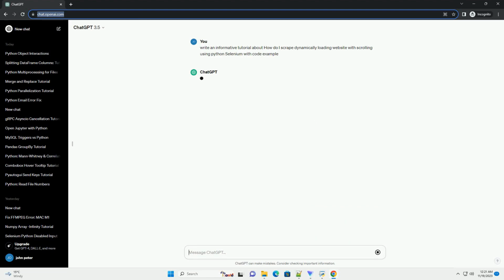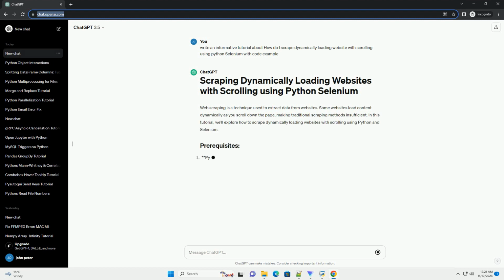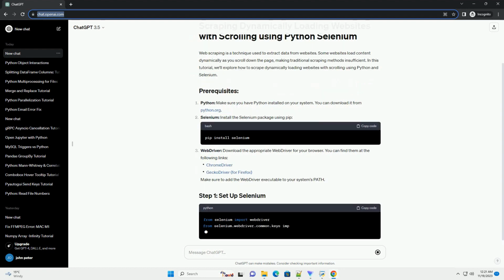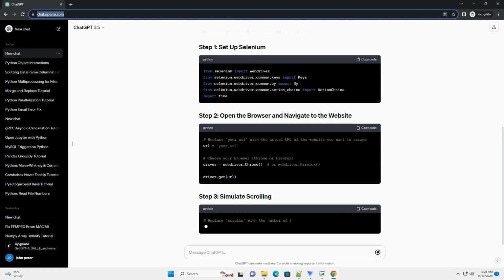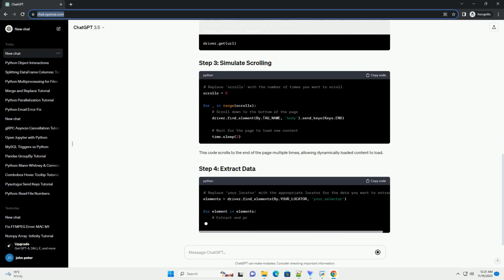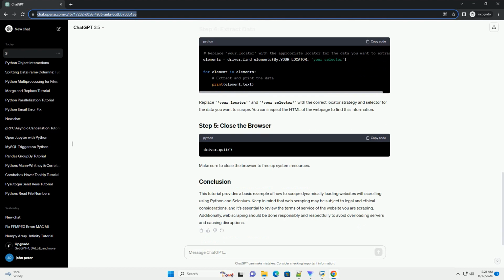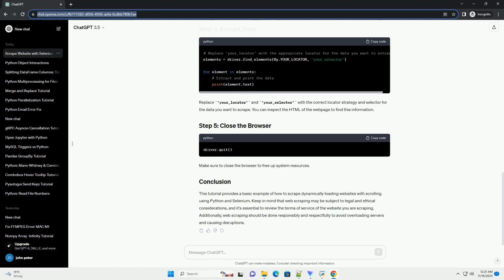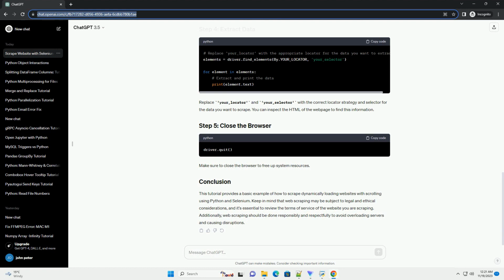How do I scrape dynamically loading website with scrolling using python Selenium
Web scraping is a technique used to extract data from websites. Some websites load content dynamically as you scroll down the page, making traditional scraping methods insufficient. In this tutorial, we'll explore how to scrape dynamically loading websites with scrolling using Python and Selenium.
Python: Make sure you have Python installed on your system. You can download it from python.org.
Selenium: Install the Selenium package using pip:
WebDriver: Download the appropriate WebDriver for your browser. You can find them at the following links:
Make sure to add the WebDriver executable to your system's PATH.
This code scrolls to the end of the page multiple times, allowing dynamically loaded content to load.
Replace 'your_locator' and 'your_selector' with the correct locator strategy and selector for the data you want to scrape. You can inspect the HTML of the webpage to find this information.
Make sure to close the browser to free up system resources.
This tutorial provides a basic example of how to scrape dynamically loading websites with scrolling using Python and Selenium. Additionally, web scraping should be done responsibly and respectfully to avoid overloading servers and causing disruptions.
ChatGPT